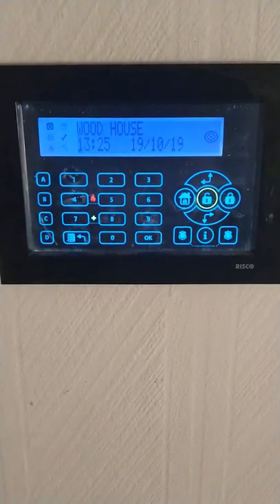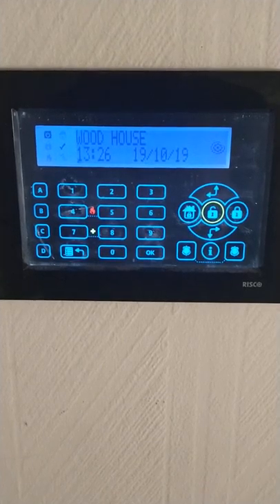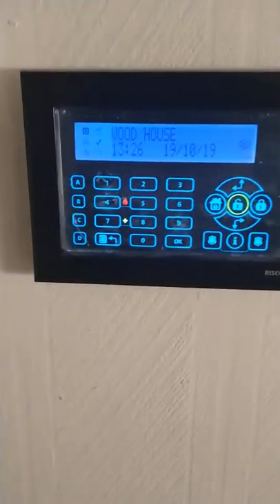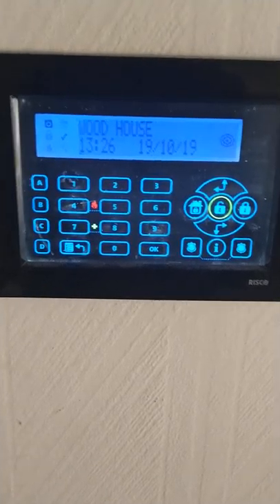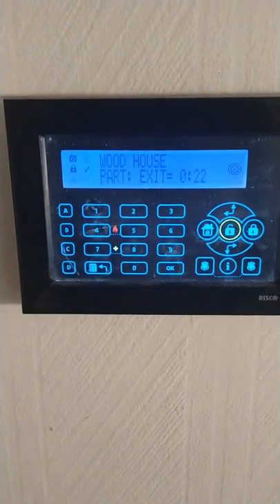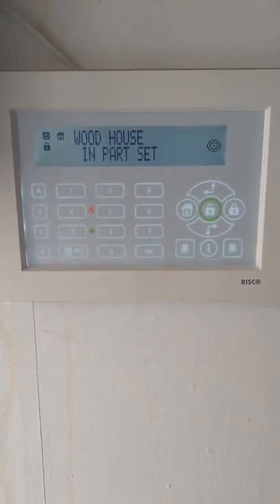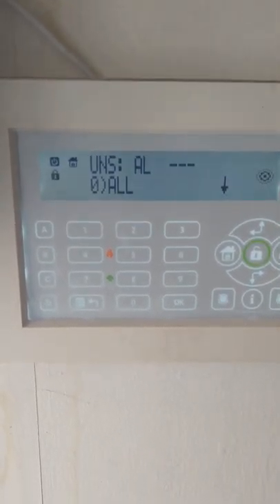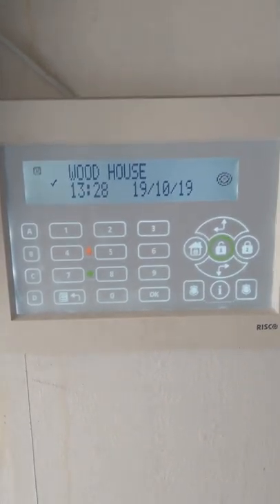Lightsys 2 Change entry to instant alarm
Change entry to instant alarm, Lightsys 2